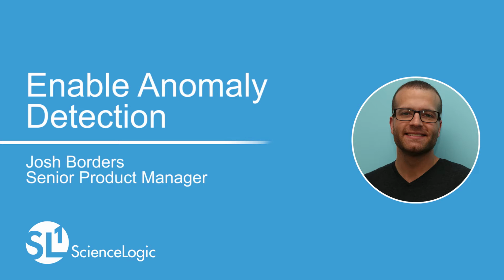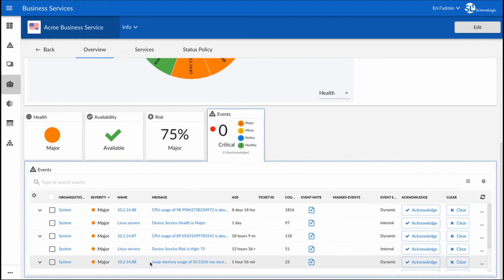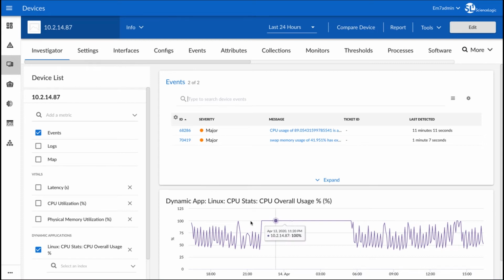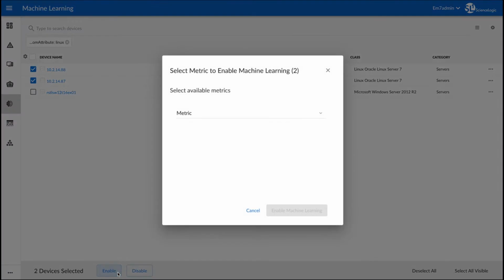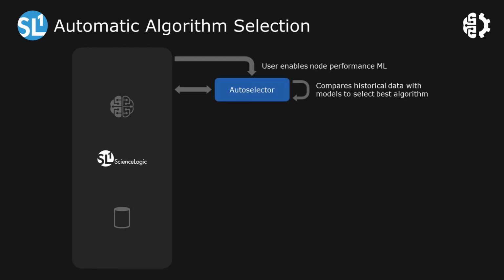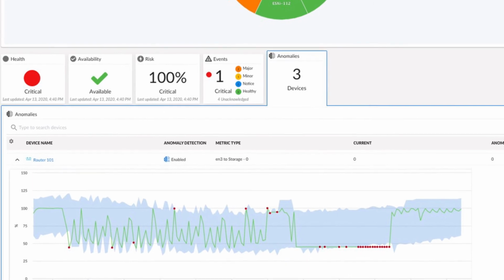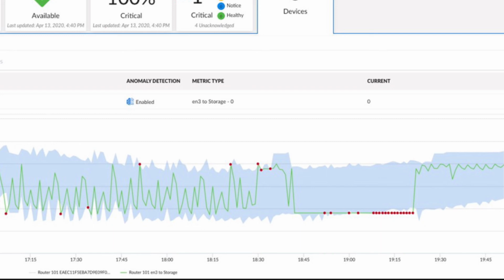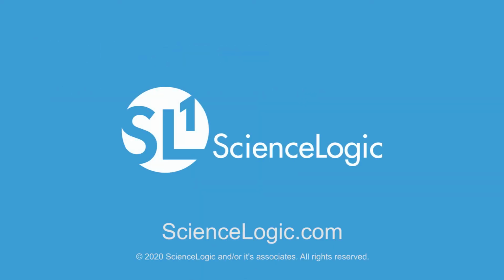Enable SL1 Anomaly Detection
For IT Operations, deploying machine learning capabilities requires a Data Scientists to evaluate historical performance data, select or create an algorithm to select anomalous behavior, and train the model.

With anomaly detection, ScienceLogic introduces a patent pending approach to reduce the workload and eliminate the need for a Data Scientist. By simply enabling the feature on performance metrics, SL1 automatically selects the right algorithm and trains the model using historical performance data.

Combined with business service visualizations, this new anomaly detection capability provides IT Operations with the behavioral correlation analysis required to remediate problems faster in their dynamic environment.